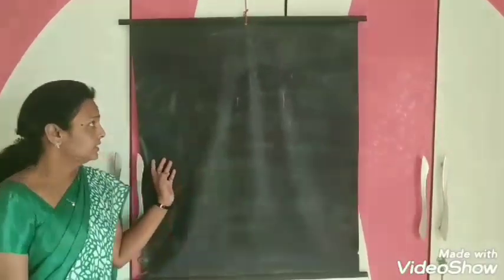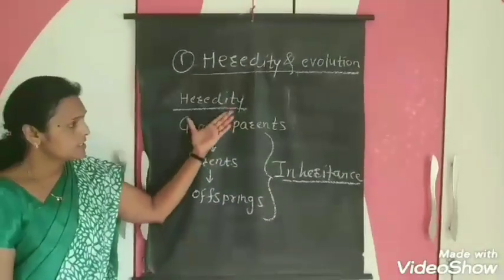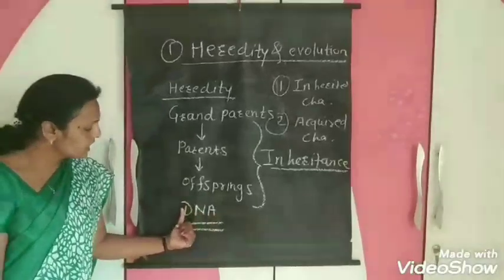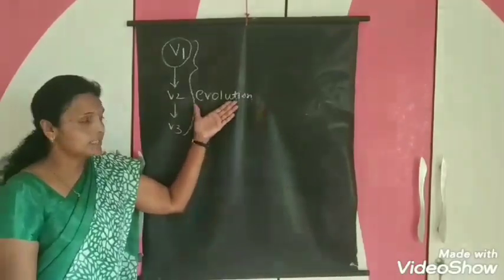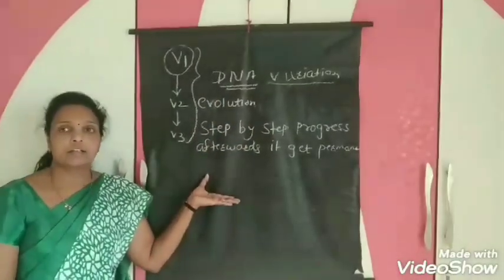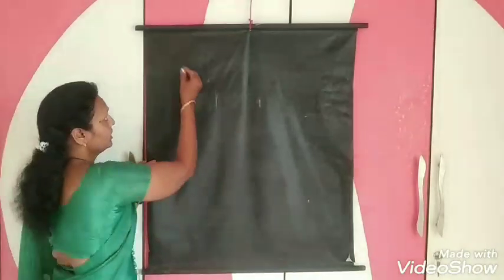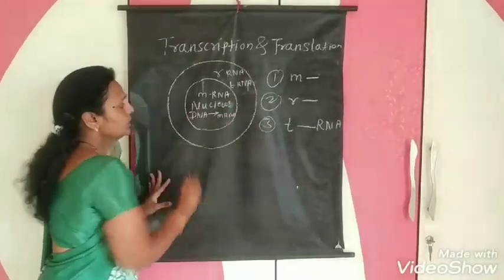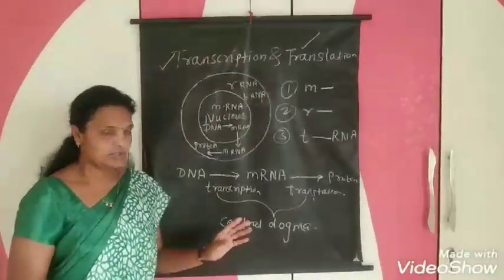Science 2- Heredity and evolution